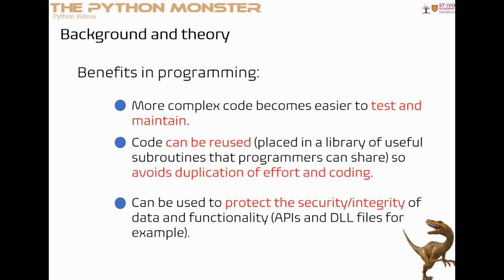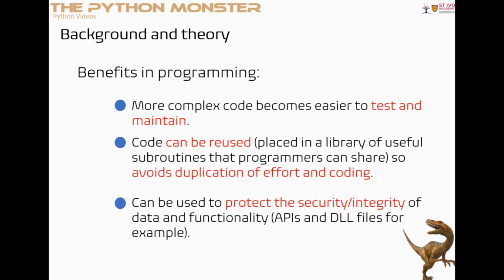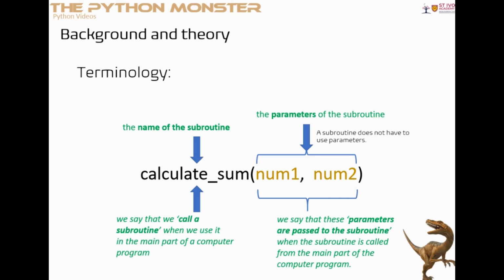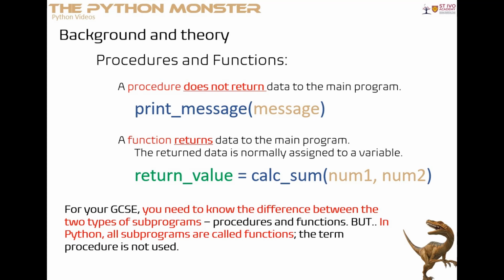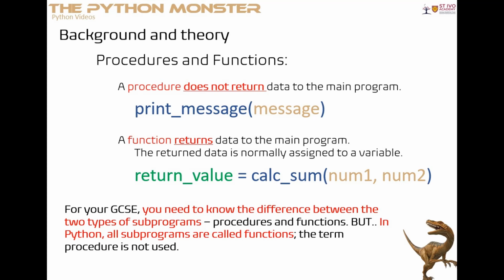Monster Video 29: Subprograms - Short Background and Theory (High Definition)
Objectives
•   To understand the background theory of the use of subroutines, and key terminology
(There is no coding in this short introduction video)

THEORY
1:04   What is a subprogram?
1:24   The benefits of using subprograms.
2:44   Terminology.
3:21   Functions and procedures.
4:38   Scope, global and local variables for video 30.